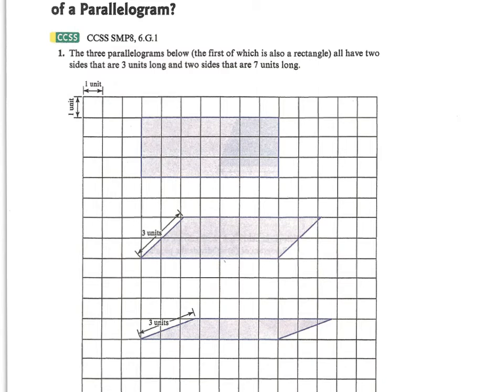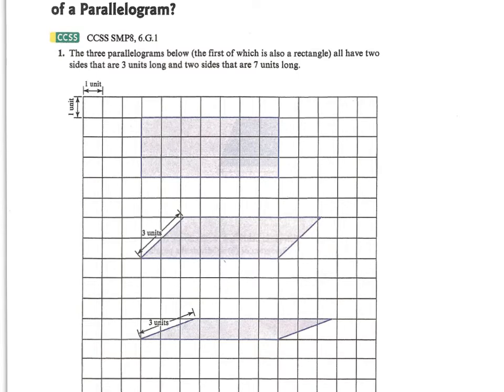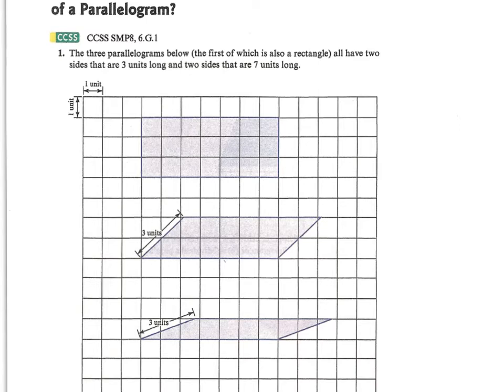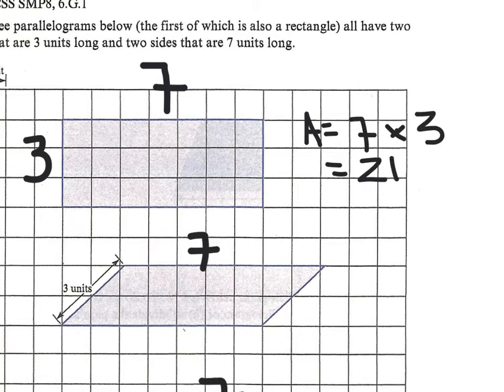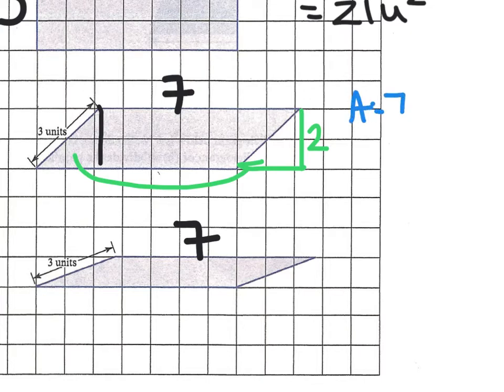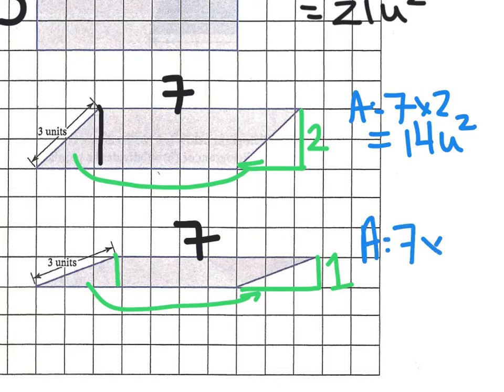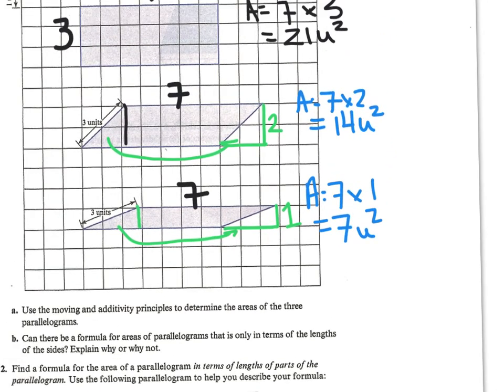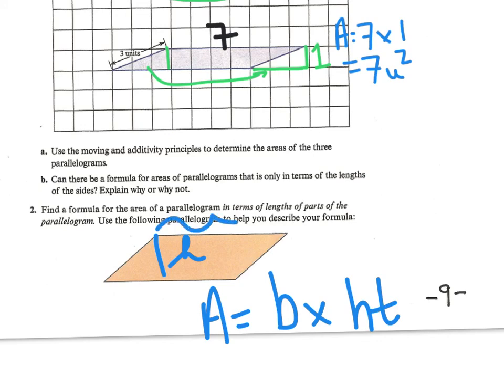area of a parallelogram